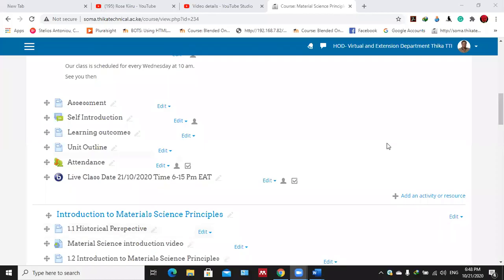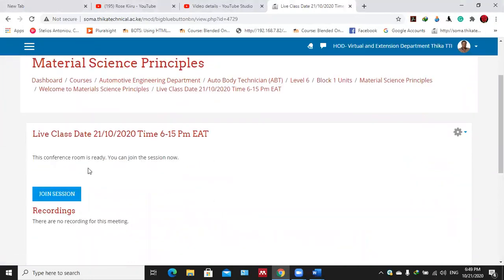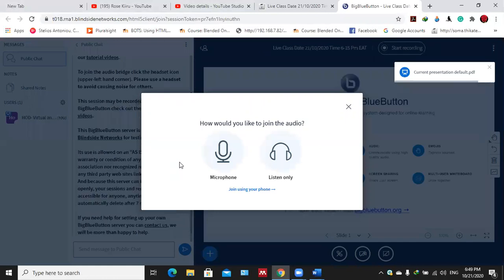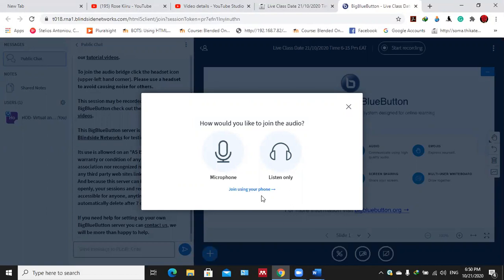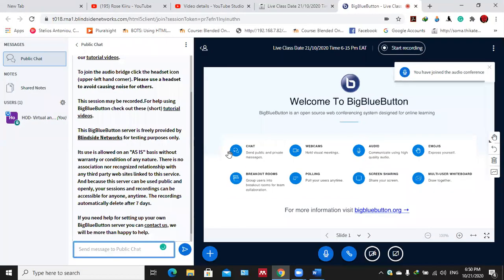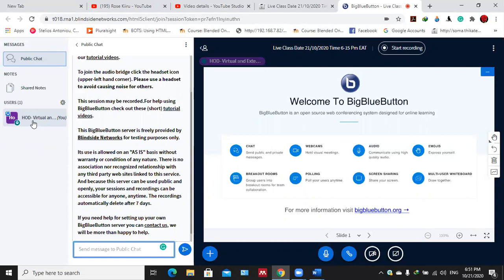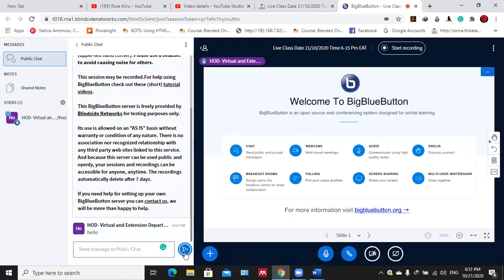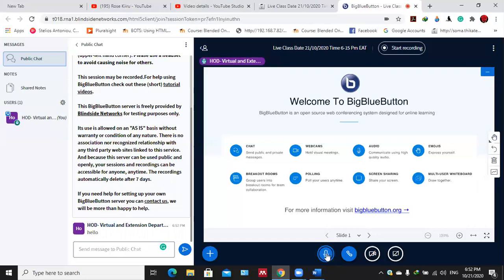How learners join a Big blue button(BBB) live session in the learning management system(LMS)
Join instructions
Big Blue Button live classroom in the LMS# Live classroom# join live classroom#online learning